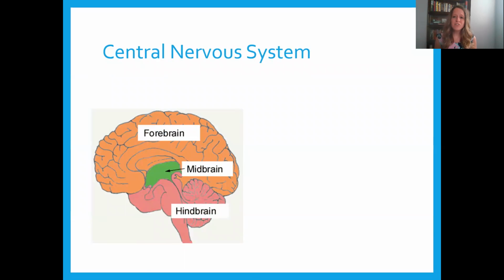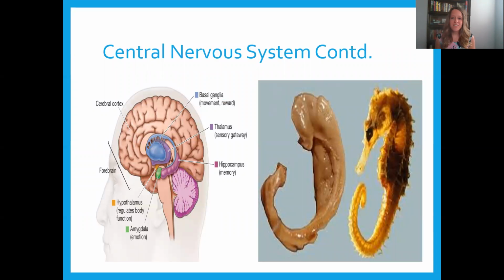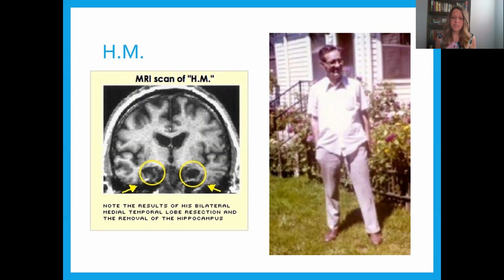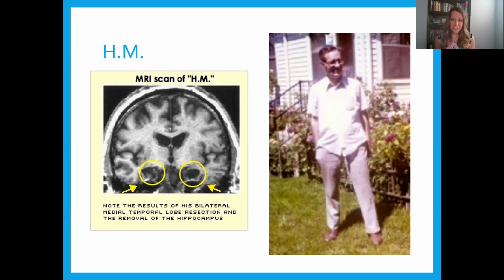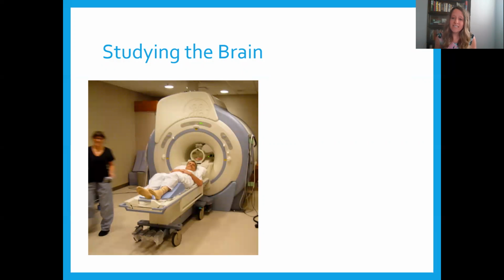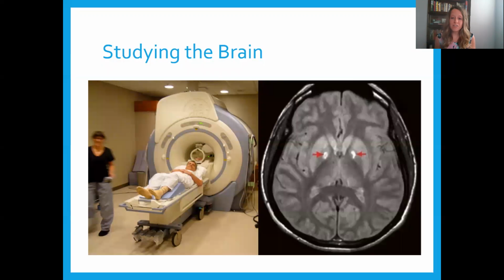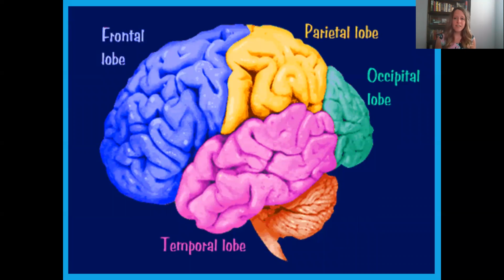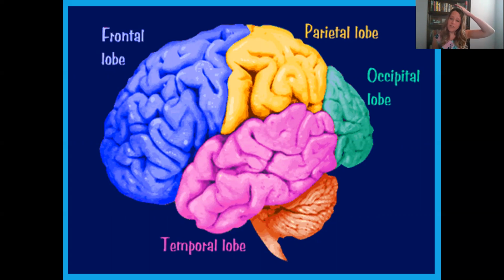Central Nervous System Basics